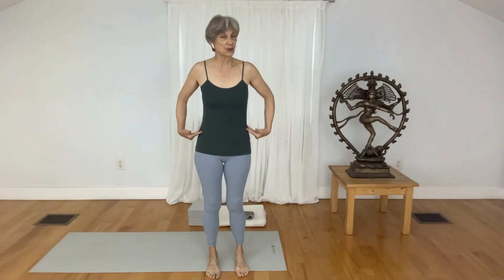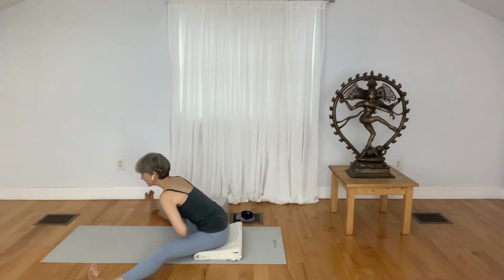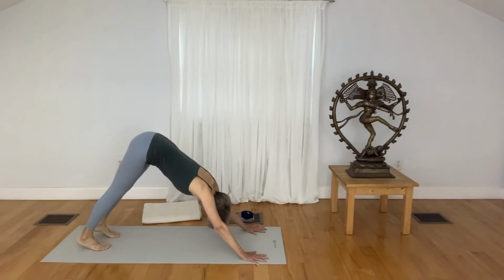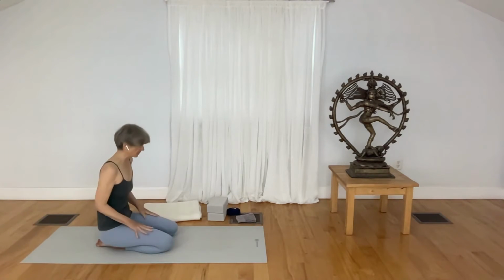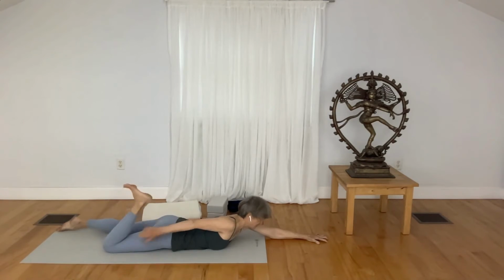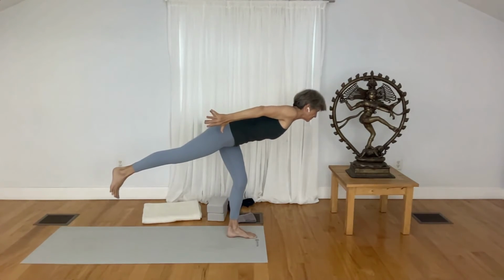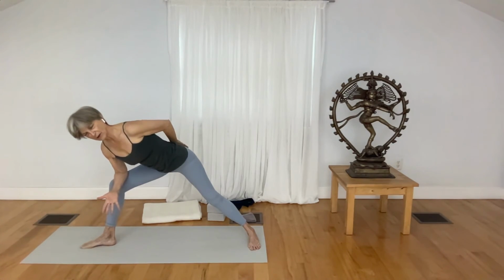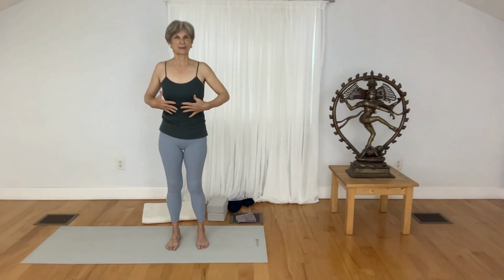Tune Up: 9 moves to tone your hips, arms, and core | Rita Knorr for Fulcrum Blu Yoga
Some practices give overall conditioning, and this is one.  Start seated to get pelvic movement through baddha konasana balance in a variation of navasana with a wide leg forward bend in upavistha konasana.  Strengthen back muscles in salambhasana and ardha dhanurasana, and end gaining further hip mobility in a variation of uttitha parsvakonasana.

Grab a washcloth or paper plate to strengthen your shoulders and tone your triceps in an engaging movement from plank as you move toward the floor in a version of chaturanga dandasana.

You'll benefit from toning the shoulders, core (that includes front, side and back body)